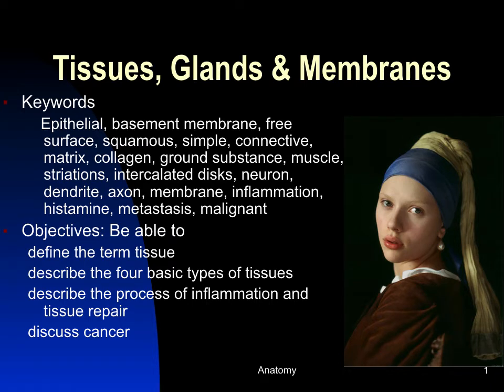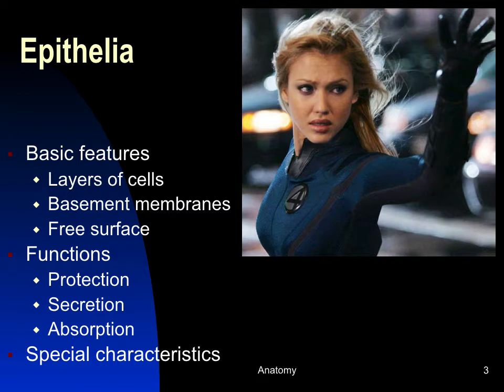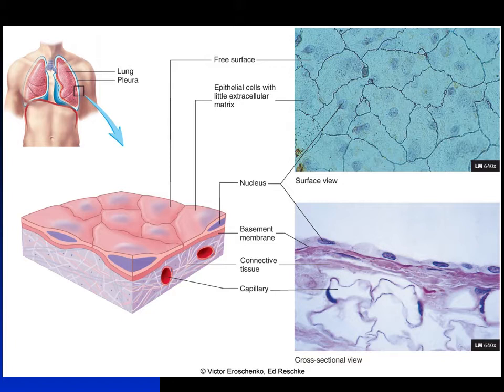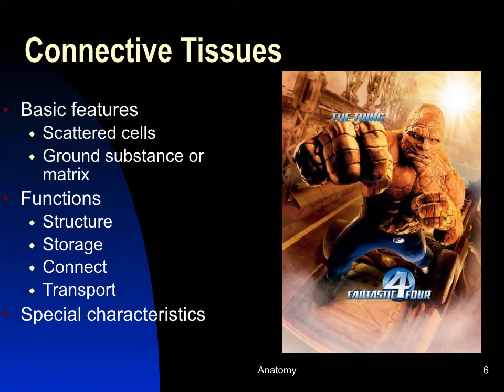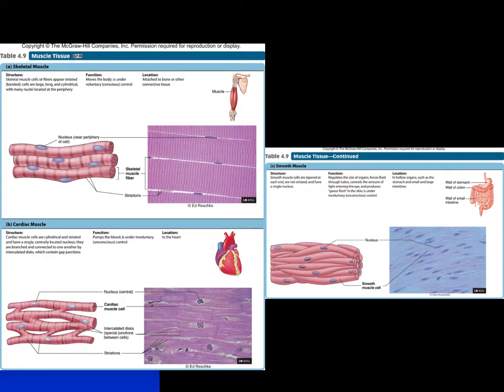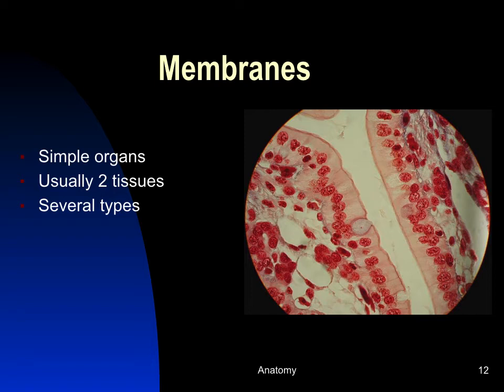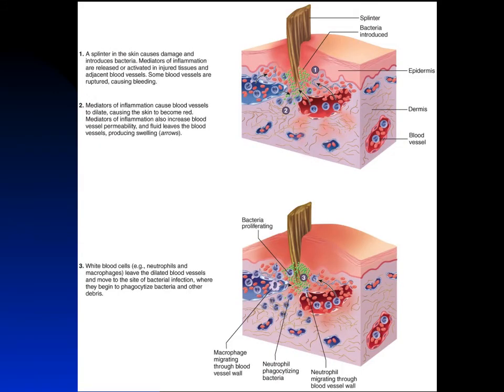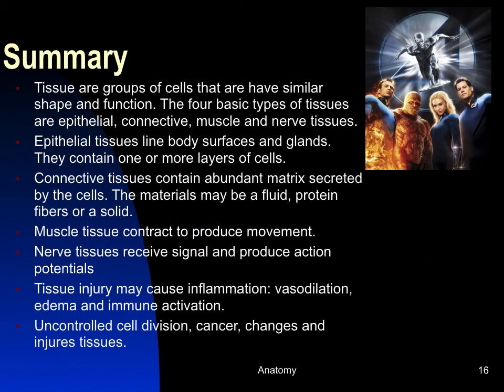Chapter 4: Tissue Level of Organization